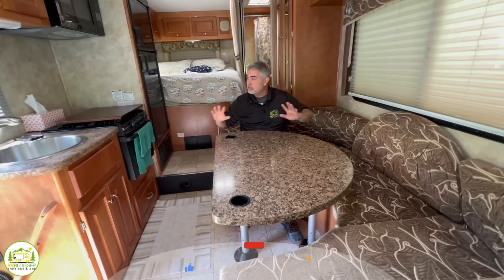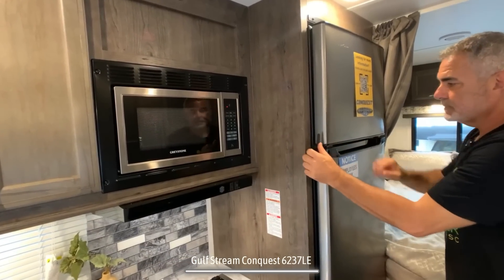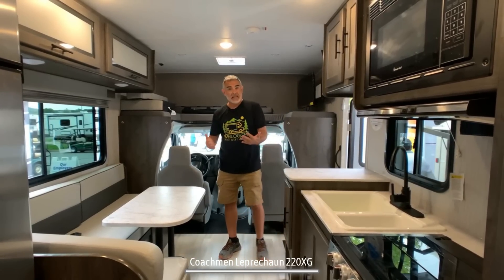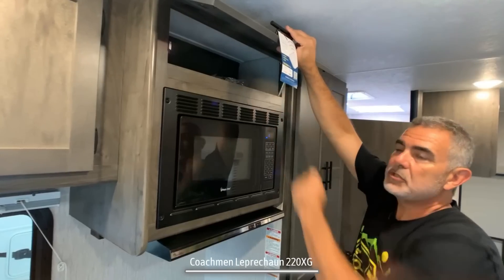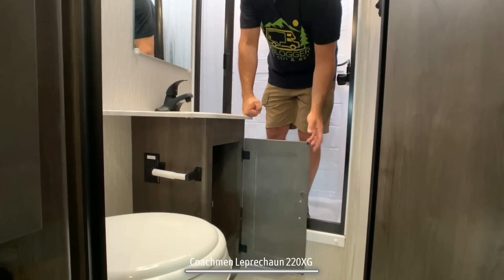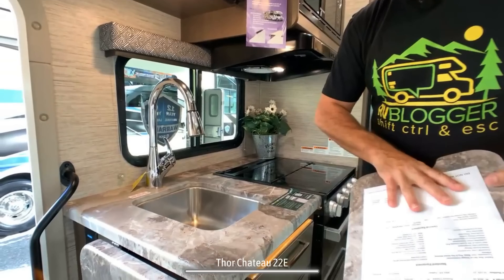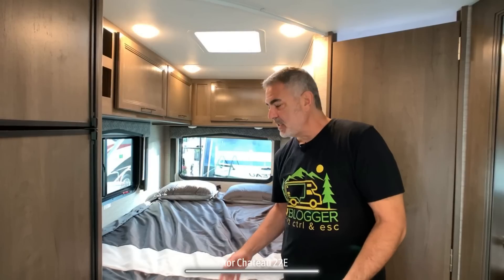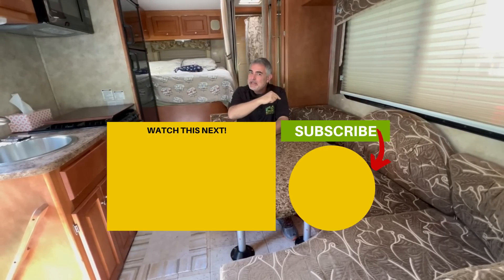Small Class C RVs WITHOUT SLIDES - Perfect for Beginners!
The small Class C RVs we tour in this YouTube Video have no slide outs and they are perfect for beginners!

Class C motorhomes without slides have fewer leaks and maintenance issues than Class C RVs with slide outs.

The 3 Class C RVs without slides we tour in this video are:

0:00 Intro
0:20 Gulf Stream Conquest 6237LE
4:17 Coachmen Leprechaun 220XG
9:09 Thor Chateau 22E

Are you in the market for a new or used small Class C RV?
✅  We have teamed up with GoRollick to help our viewers find great RVs and trailers at the lowest prices!
If you are in the market for a new or used RV or Trailer click the link below - you won't be disappointed!